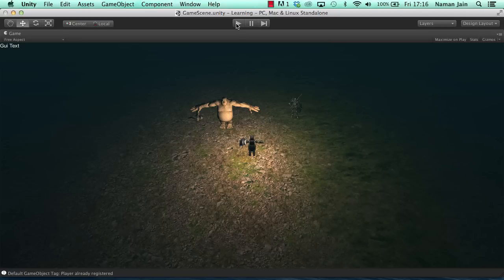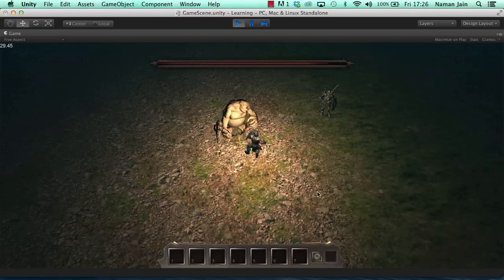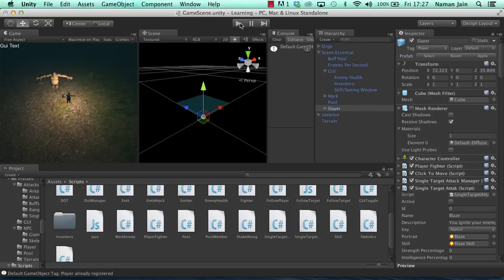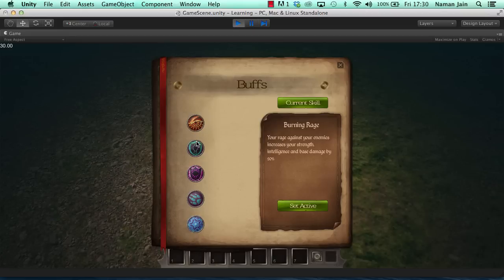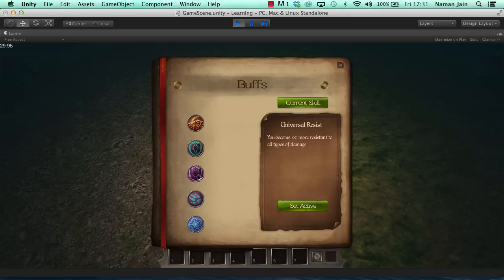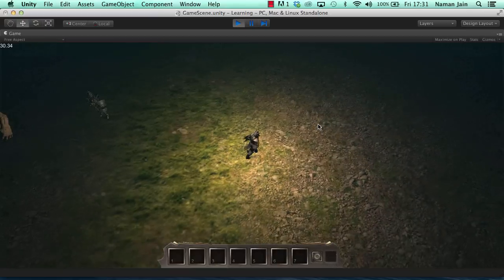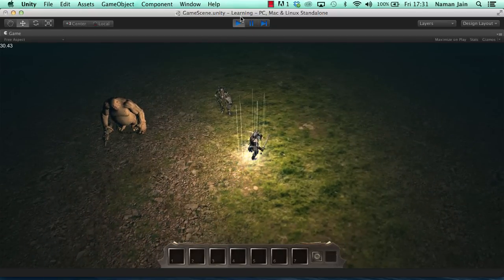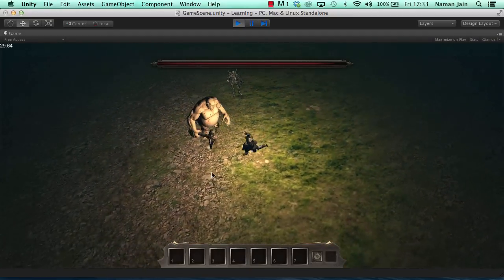Eternal Eclipse : Top - Down Survival Game Development 2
This video will show you my game development. I have bought the graphical updates on unity asset store. Thank you :D